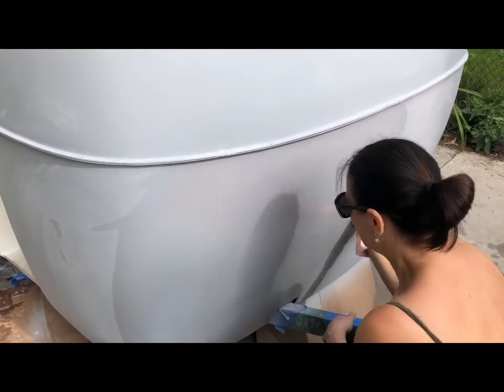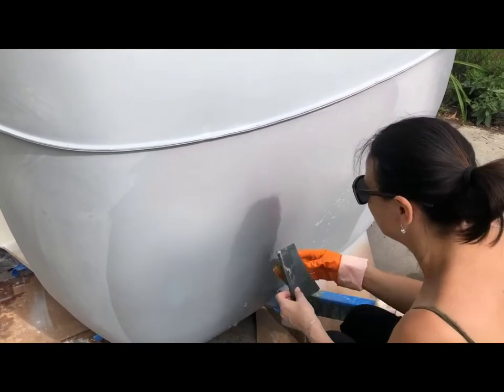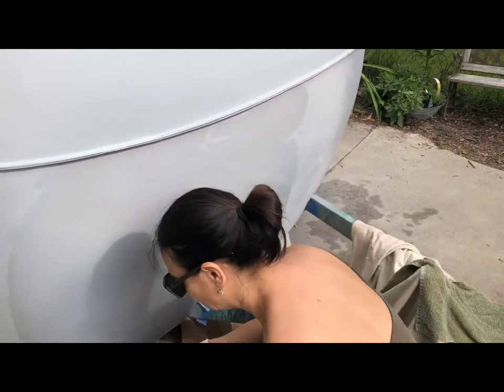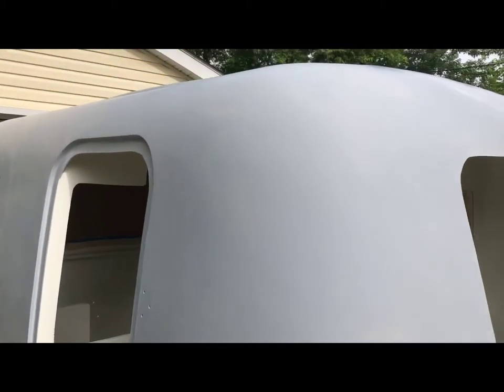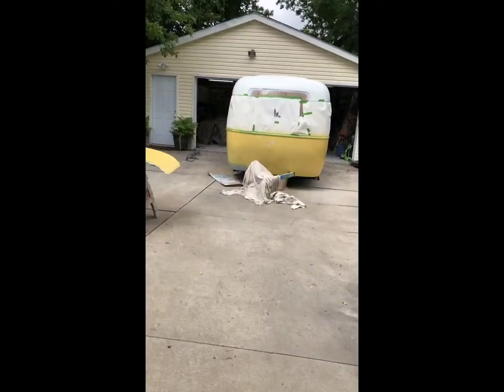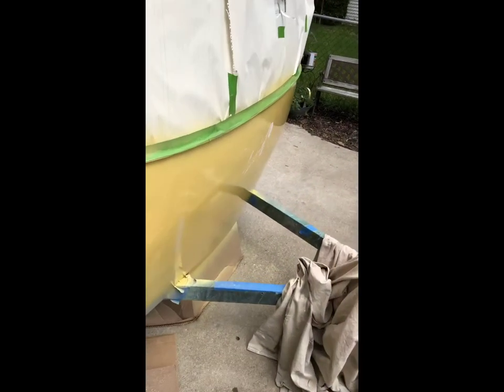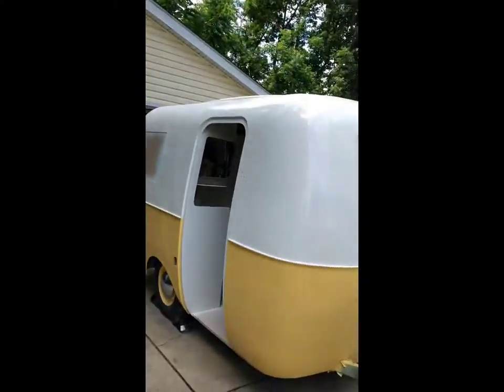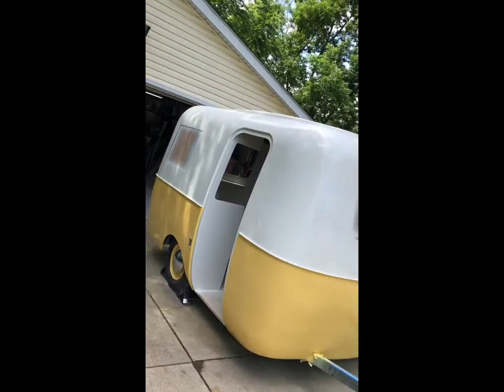Fiberglass camper remodel 11. Painting the body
Painting the body